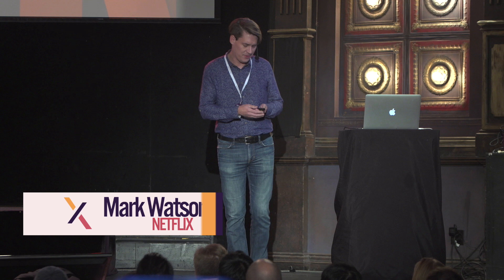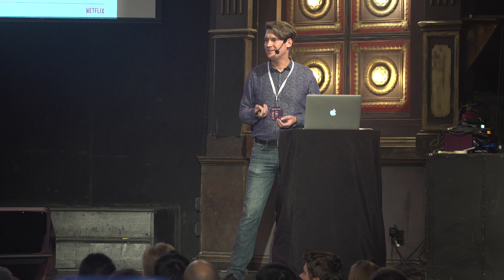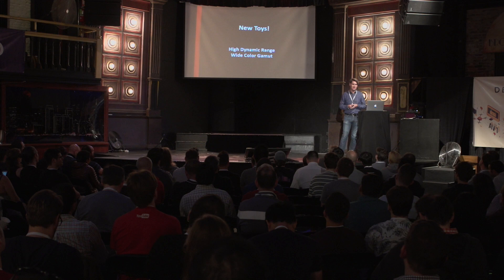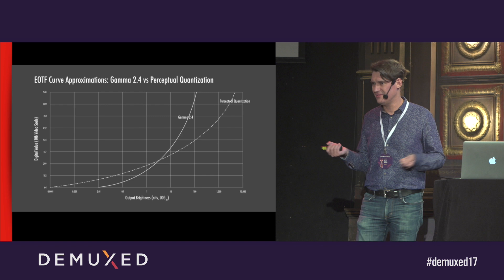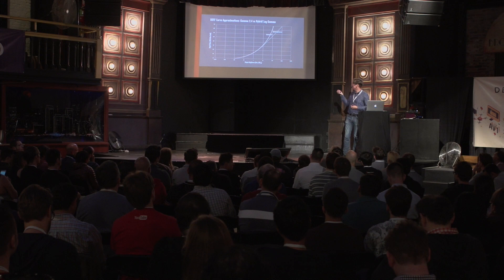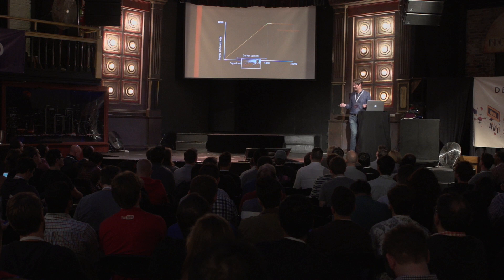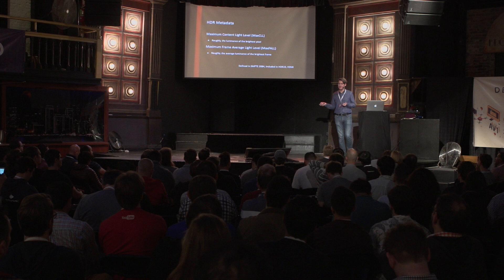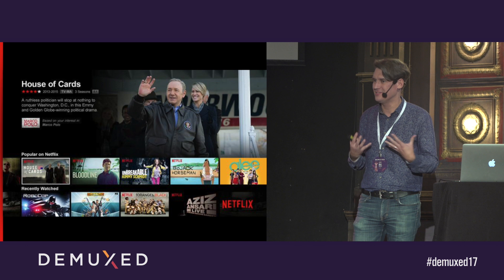Mark Watson - Lights, Colors, Artwork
These new technologies offer great opportunities for creating new immersive experiences, both in content itself and in discovery/user interfaces. What are some of the challenges when we move from "find, click, play" to a rich, seamless and dynamic auto-playing user experience? How will these new technologies help - and hinder - that evolution?